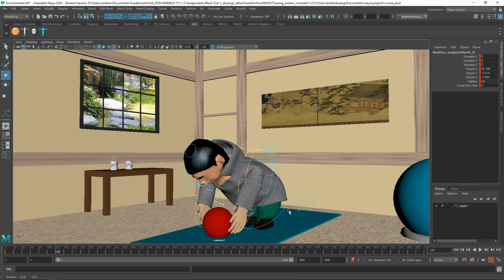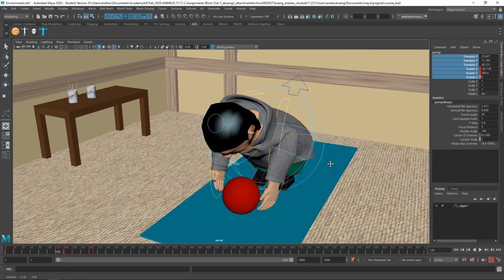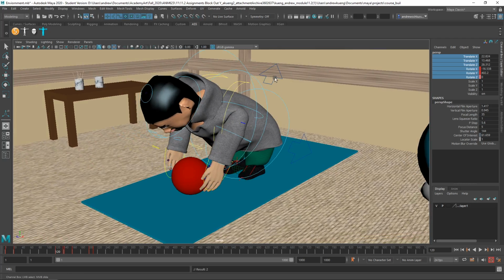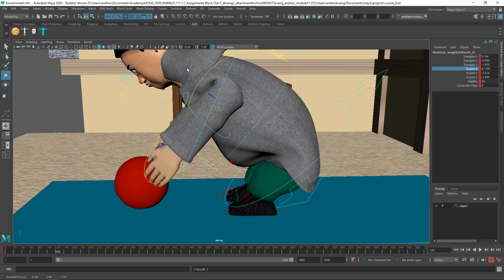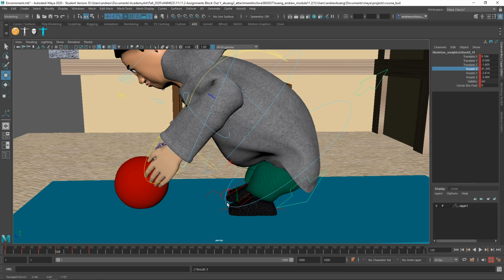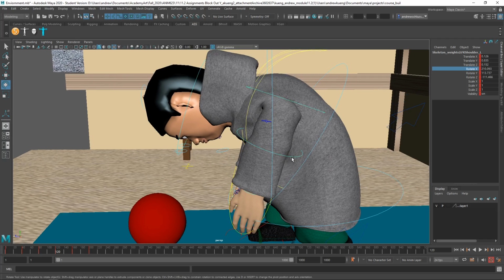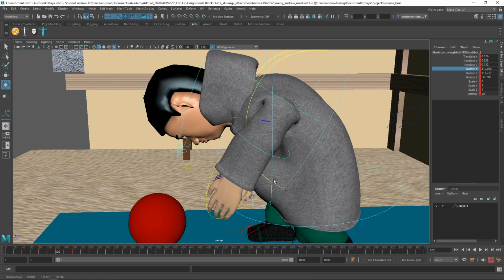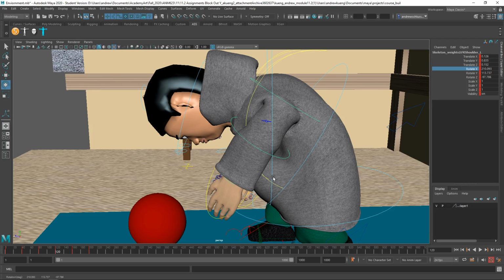fall 2020 anm632 11 andrew kueng